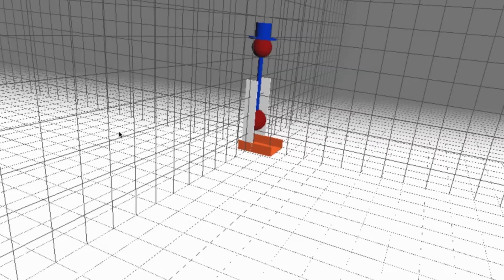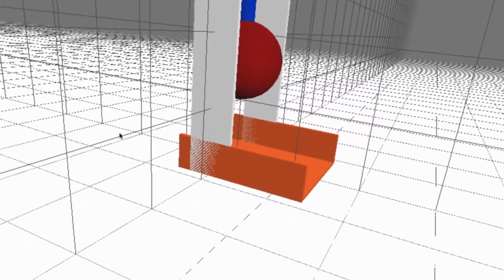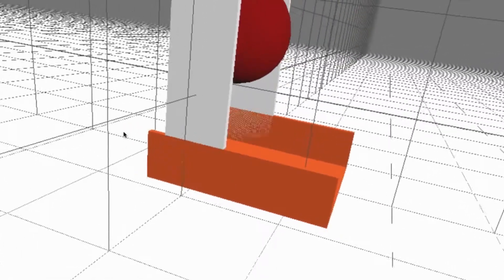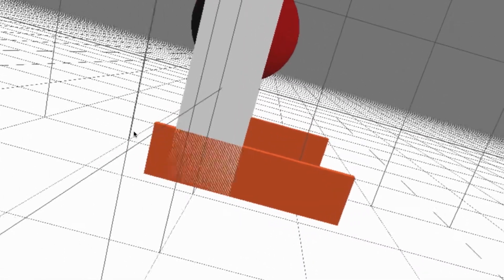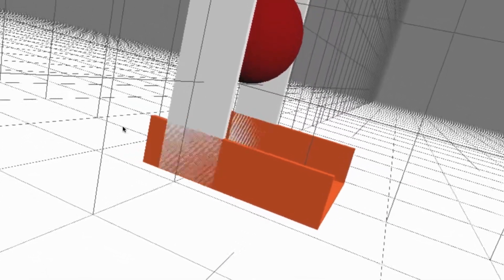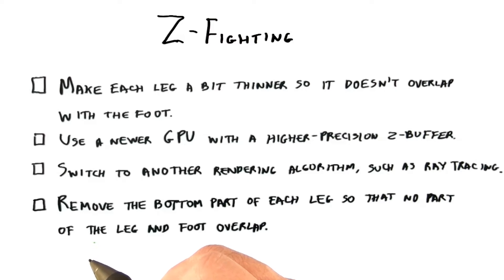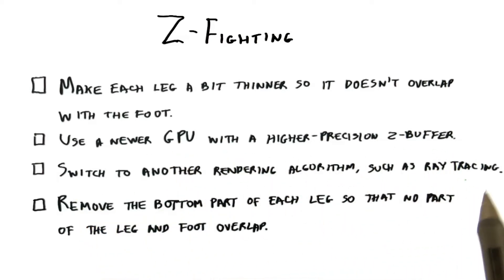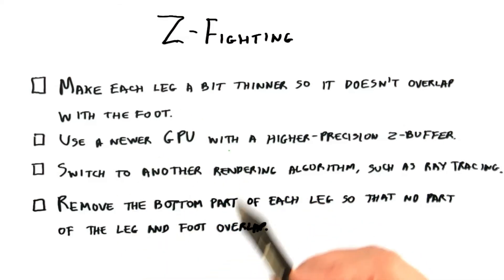Z-Fighting - Interactive 3D Graphics